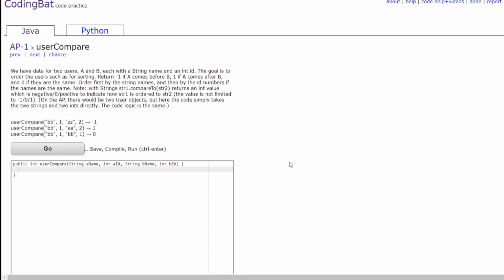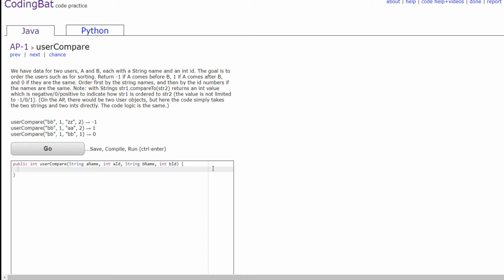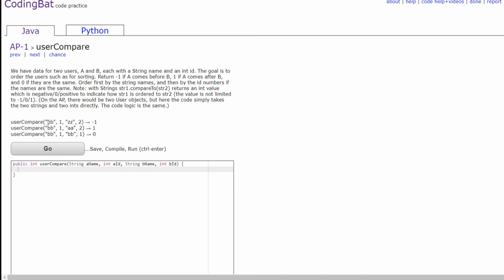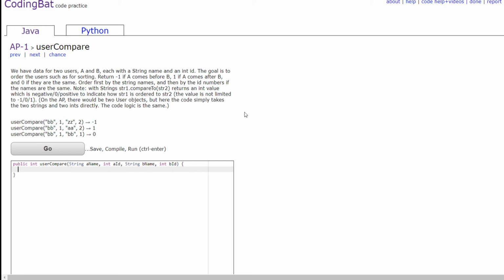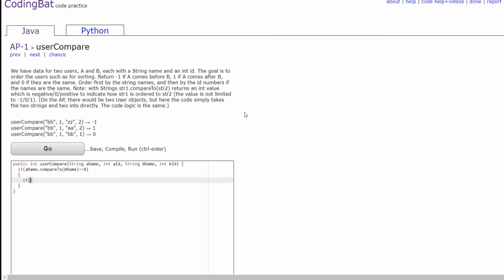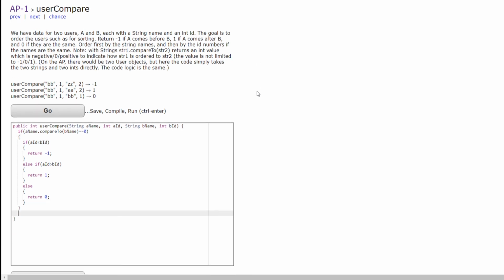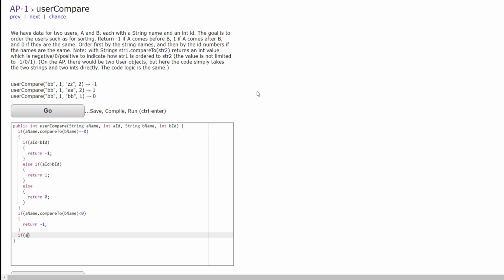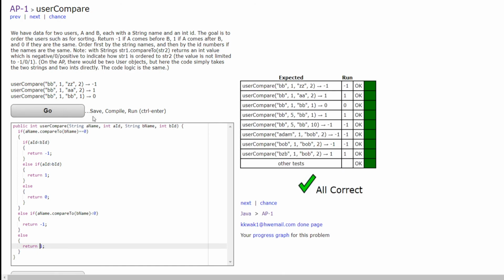AP-1 (userCompare) JAVA Tutorial || codingbat.com